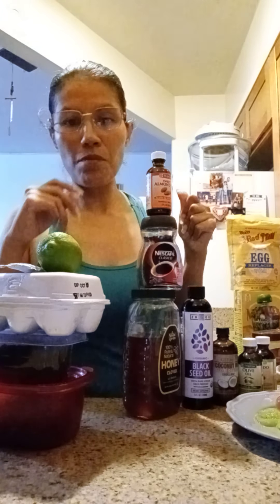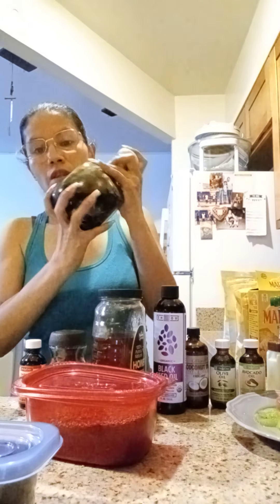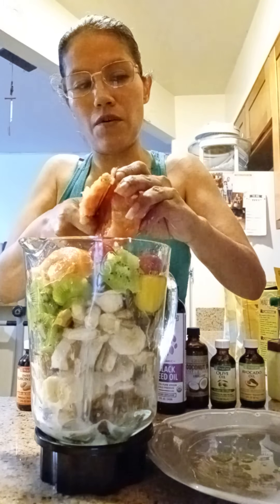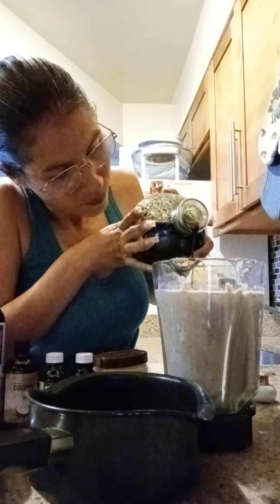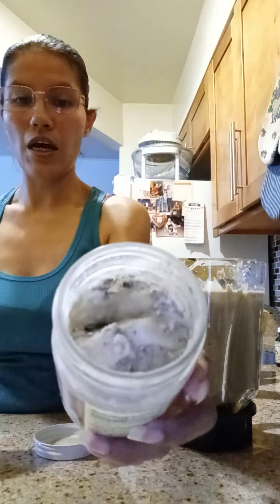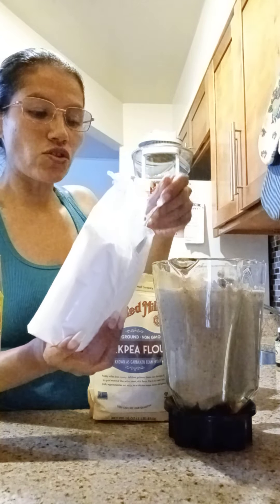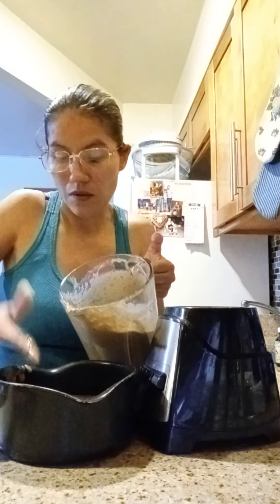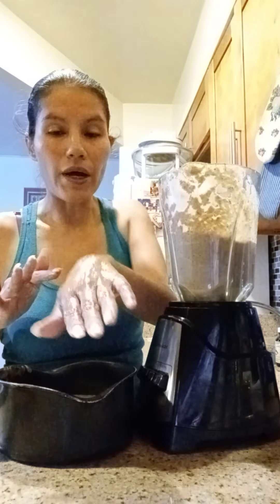Banana 🍌 Face Mask / Special Oils Face Care😍